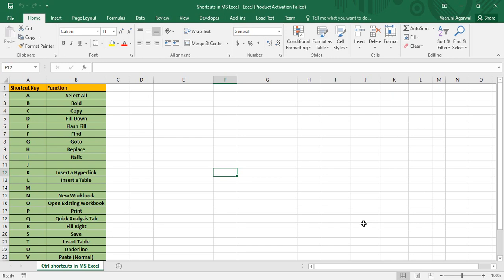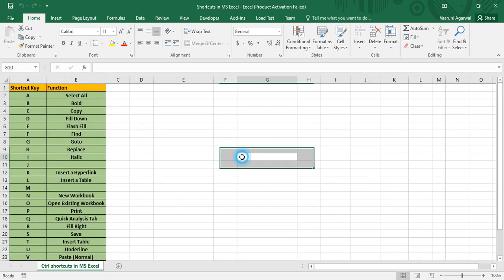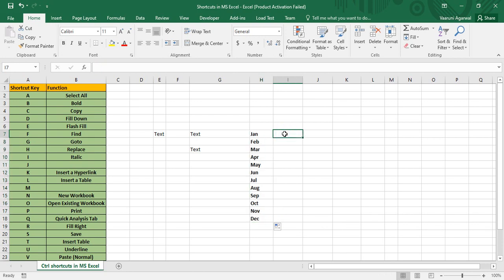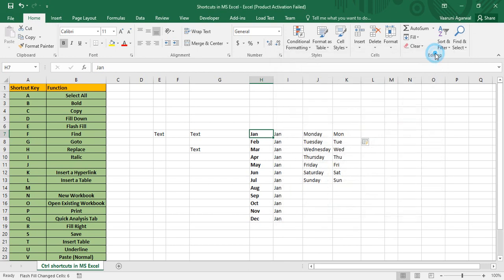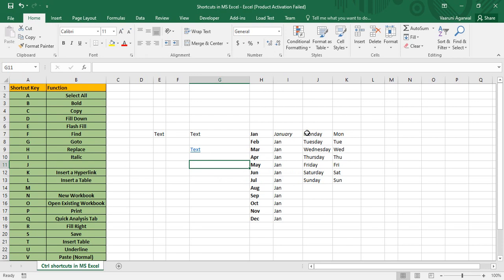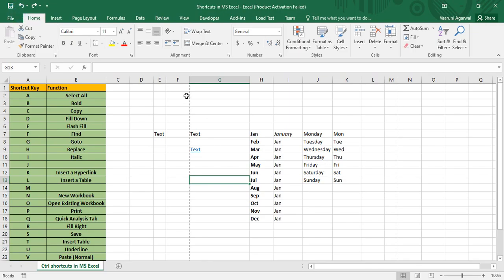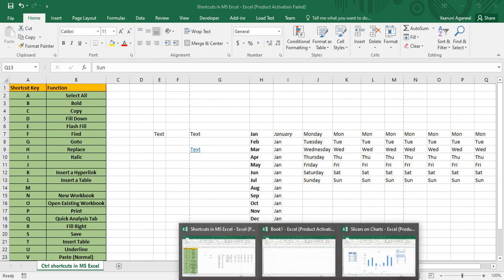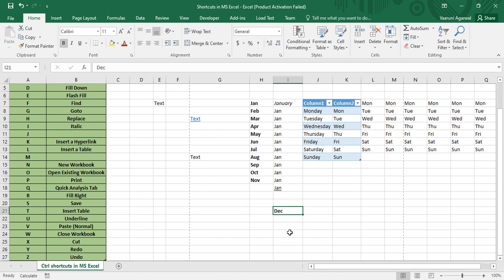Microsoft Excel Tutorial - Ctrl Shortcuts in MS Excel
From this MS Excel video, we are going to look at the various shortcuts available to us in MS Excel. In the same spirit, in this MS Excel tutorial's video we are going to look at shortcuts with the help of control keys. There are a total of 24 shortcuts which can be generated through control keys, and a combination of letter from English Alphabet. Ctrl+M and Ctrl +J are two unassigned shortcuts.